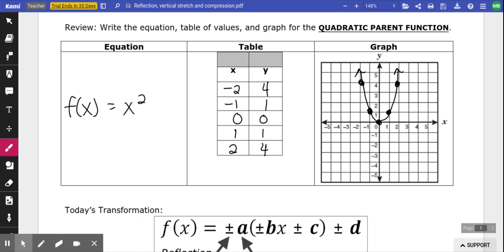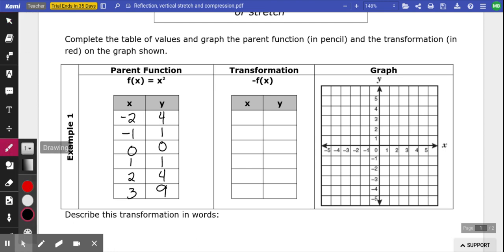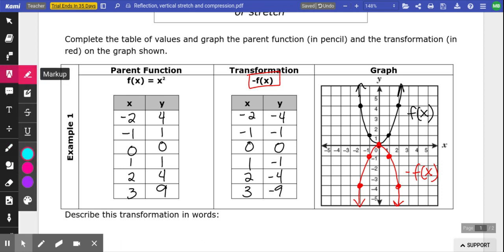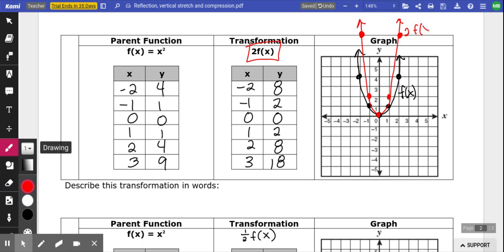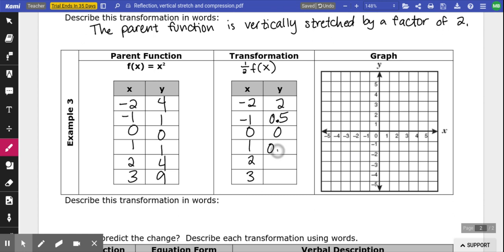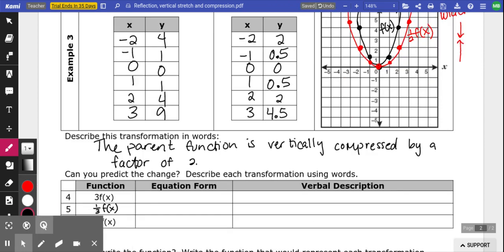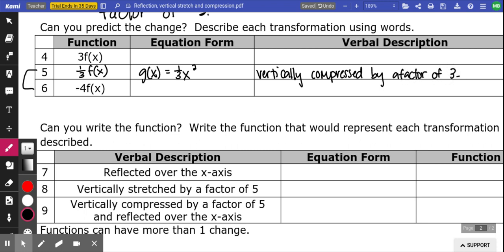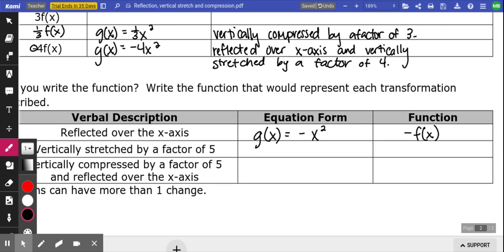Reflection, vertical stretch and compression.pdf